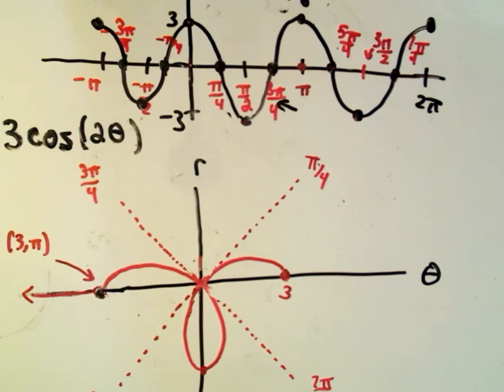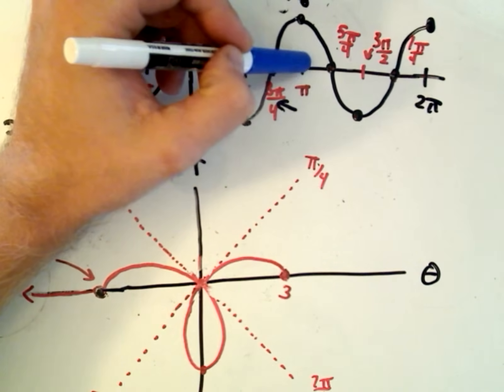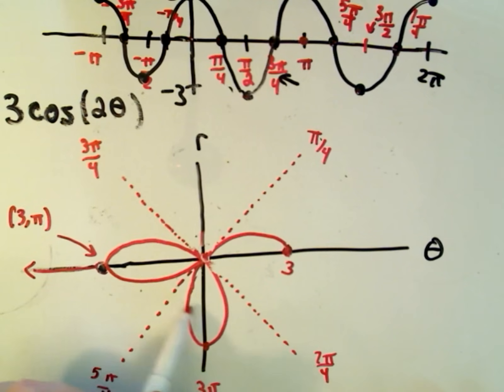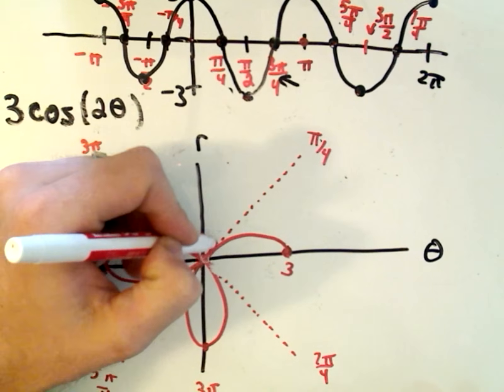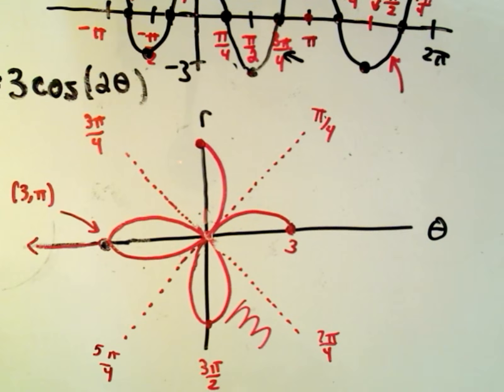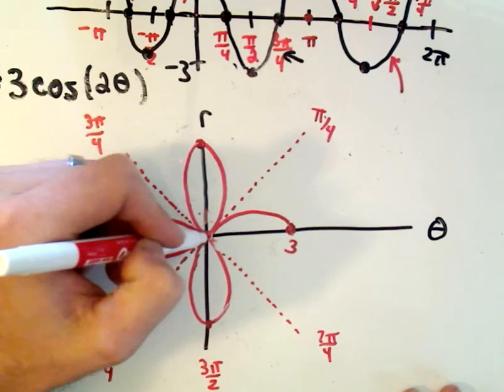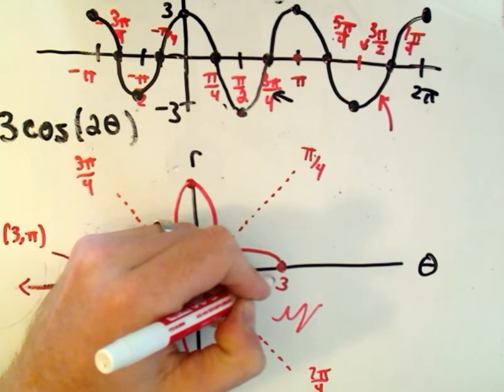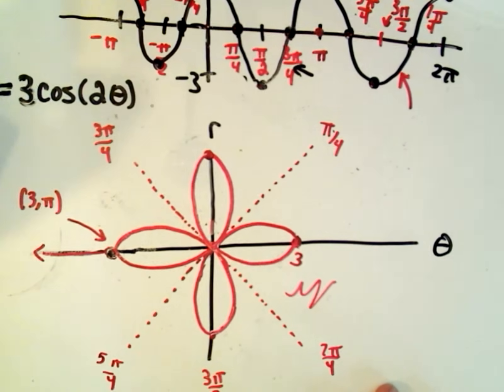Graphing a Polar Curve - Part 2